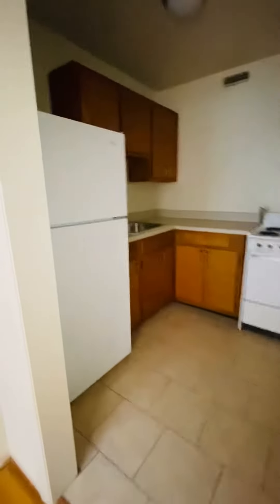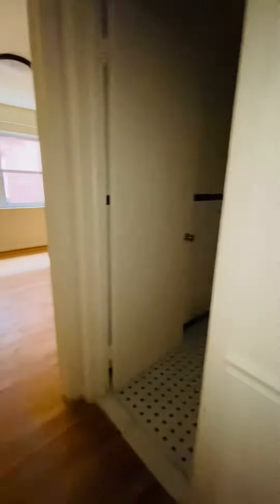3425 Kensington Avenue Apt 206